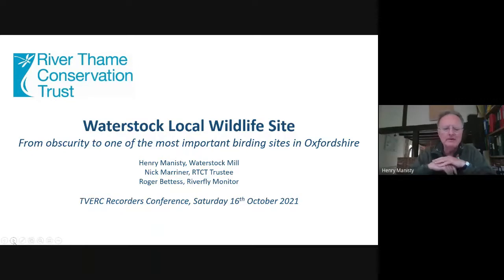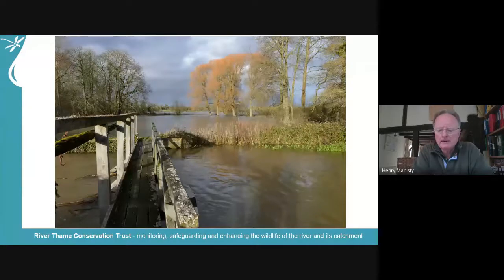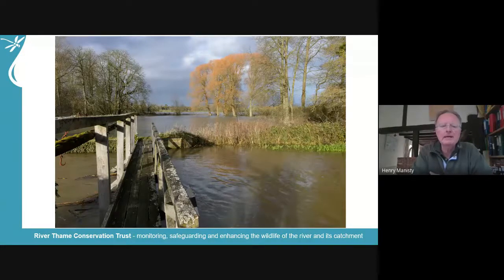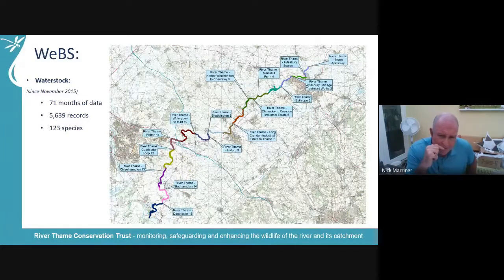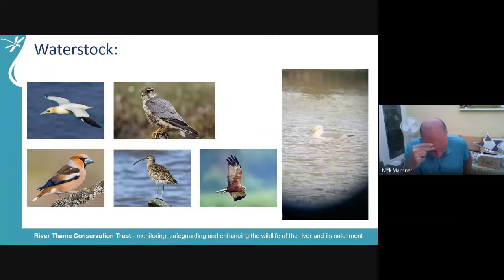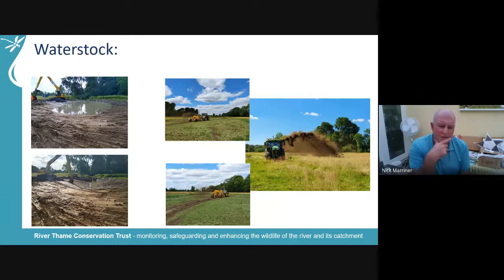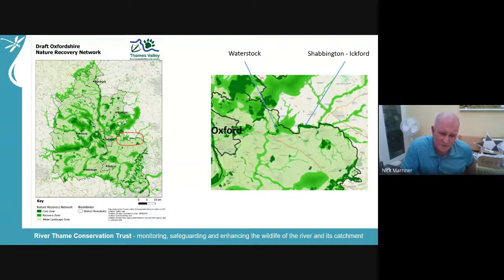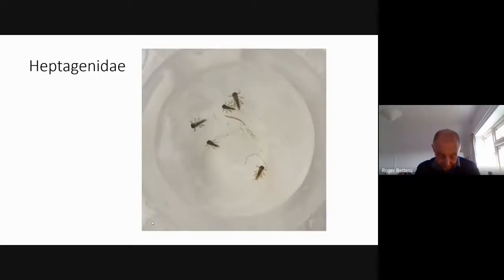TVERC Autumn Recorders' Conference 2021: Waterstock Local Wildlife Site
An overview of the wonderful site that is Waterstock Local Wildlife Site - how it all started and the monitoring that goes on including camera traps, bird surveys and river monitoring